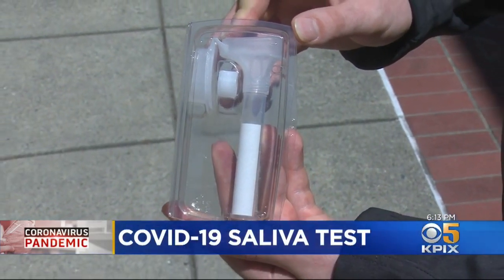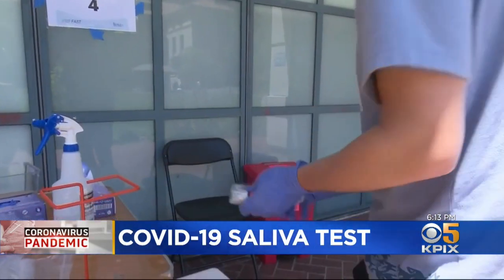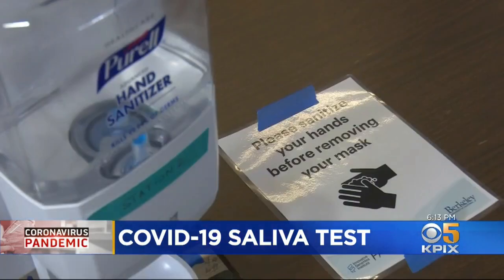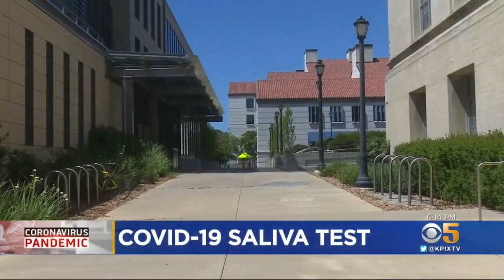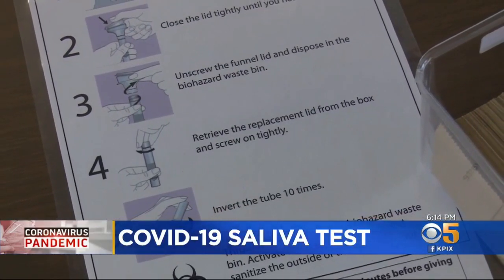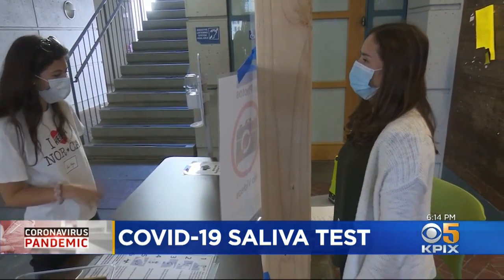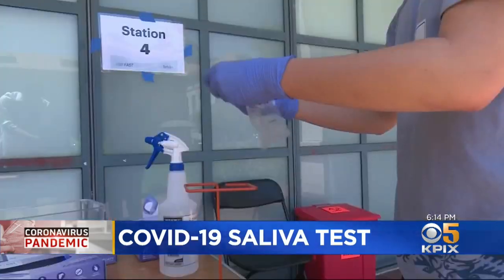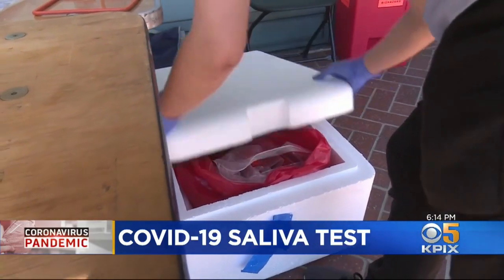COVID-19 Saliva Test Trial Underway At UC Berkeley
UC Berkeley researchers have come up with a new COVID-19 test that uses saliva. Wilson Walker reports. (6/30/20)